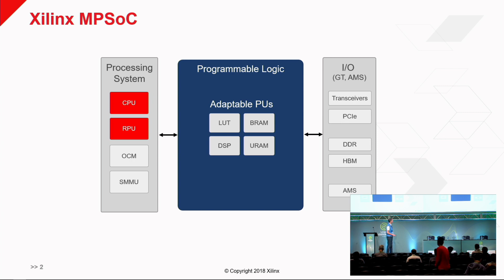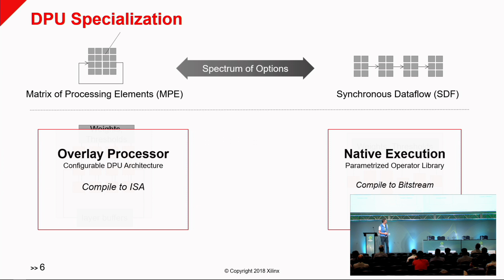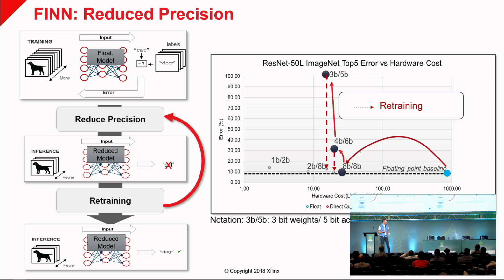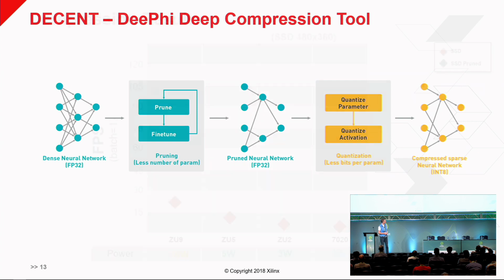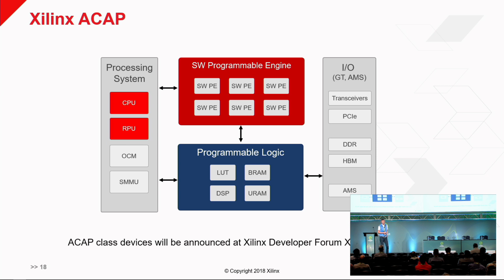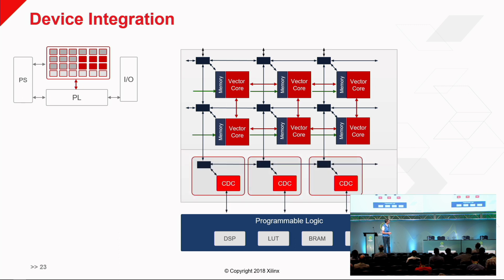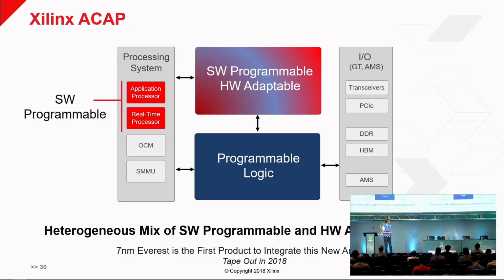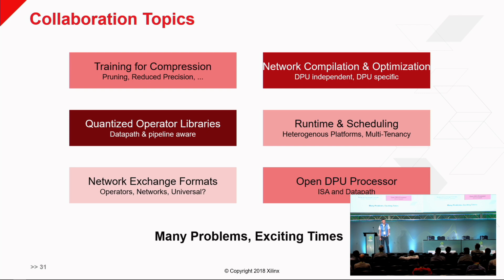YVR18-335 Xilinx: AI on FPGA and ACAP Roadmap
A review of the Xilinx AI processors, AI framework support and problems to collaborate on.